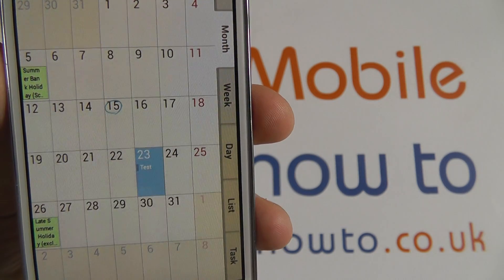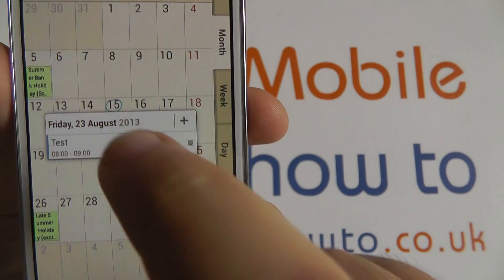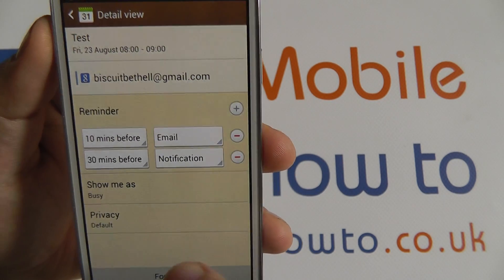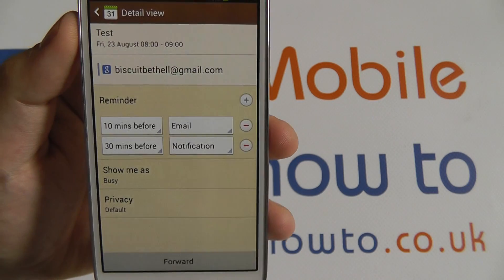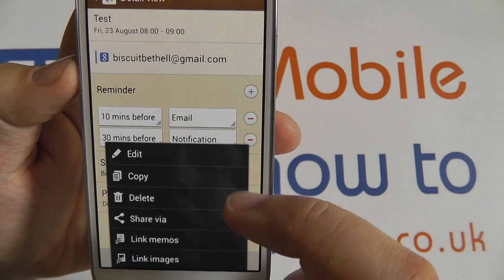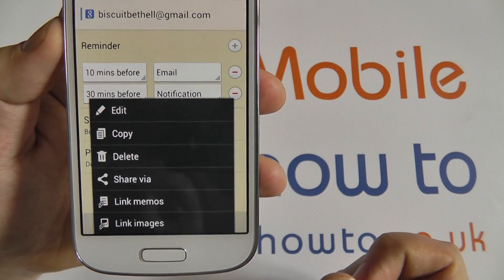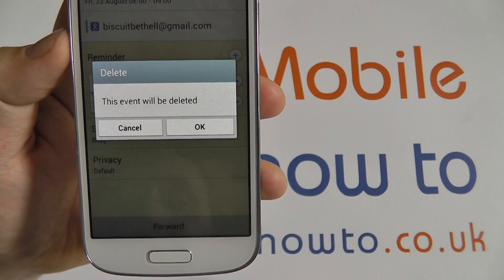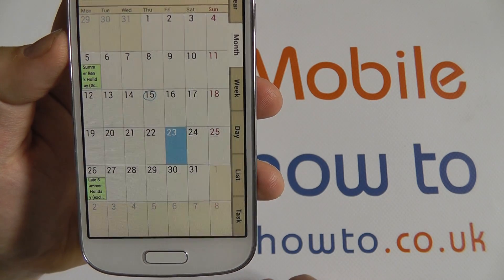How To Delete A Calendar Appointment - Samsung Galaxy S4 Mini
A video how to, tutorial, guide on deleting a calendar appointment on the Samsung Galaxy S4 Mini.